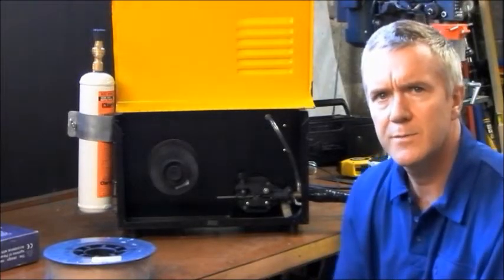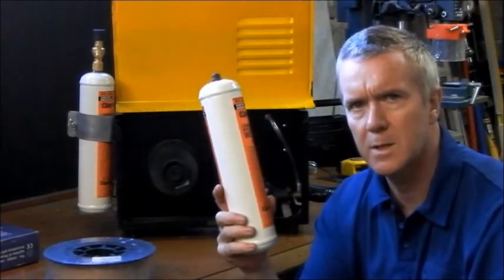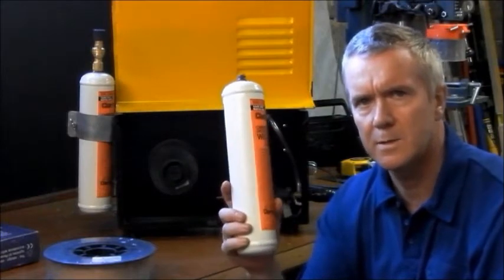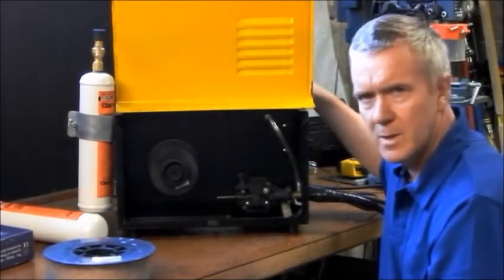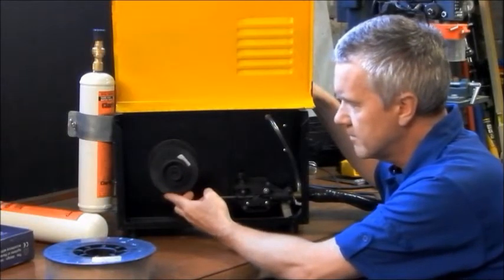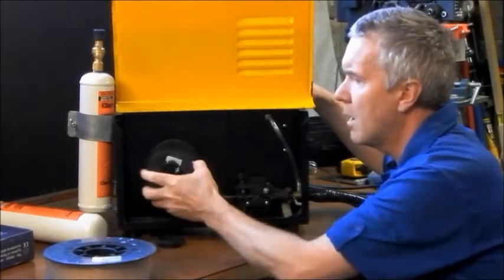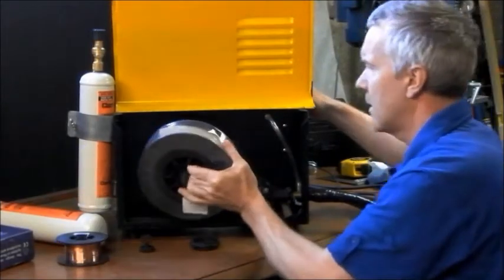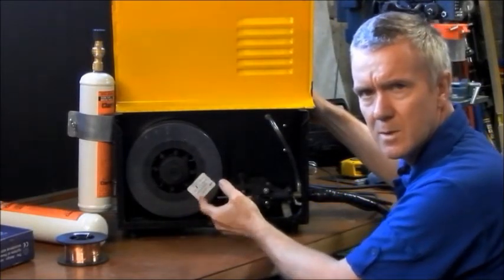Mig welding tips, wire and gas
Mig welding tips. Fitting larger spool of wire and getting more gas for your money